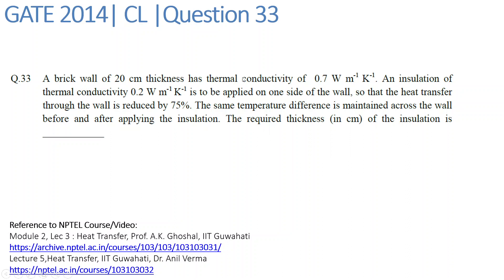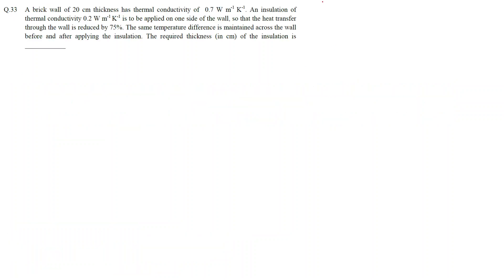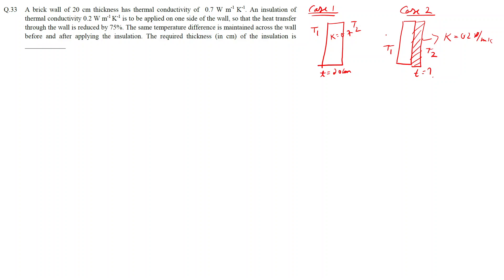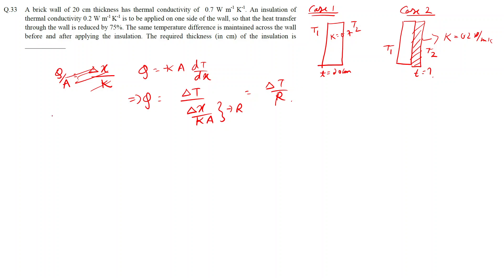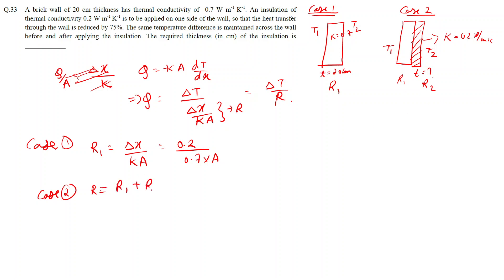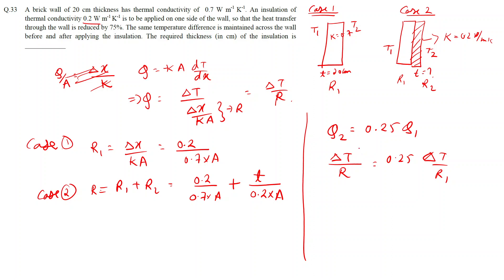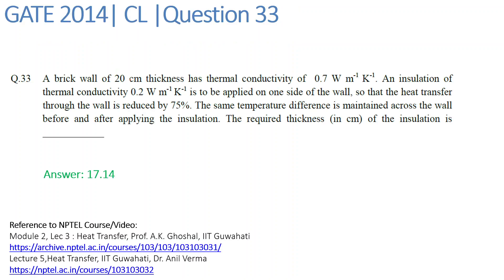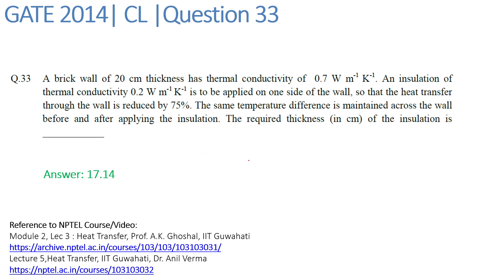Q33 CH 2014